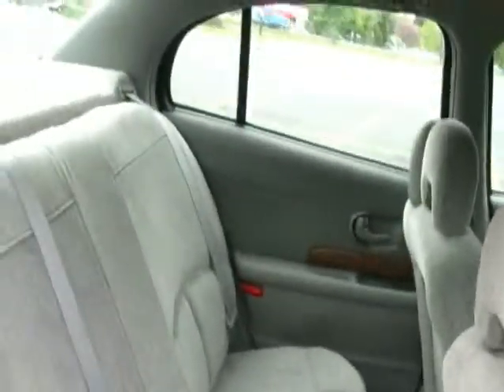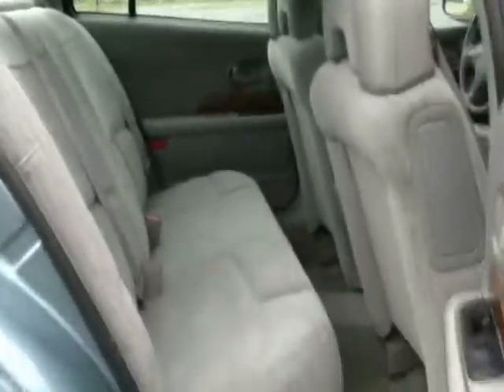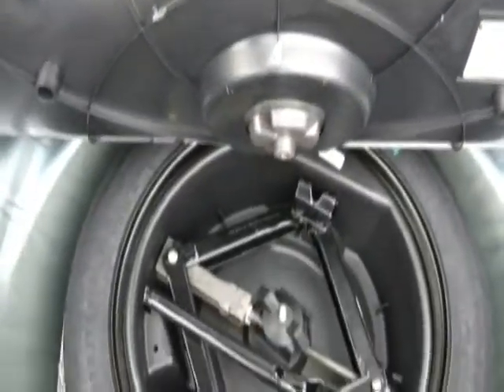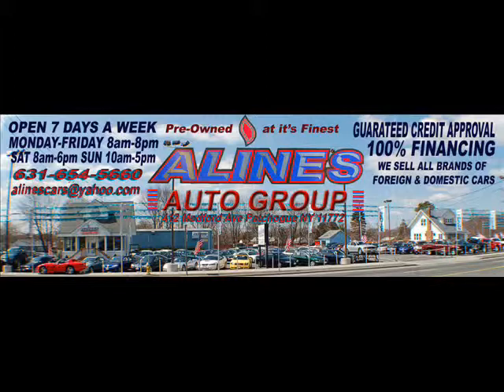Untitled alines video buick lesabre blue custom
2003 Buick Lesabre Custom
Comfortable, good highway mileage, smootha pleasure to drive. Trust Alines Auto Group to provide you with the right vehicle and vehicle service for the right price.
•  Price $ 9,995
•  80,392 Miles
•  Color Silver Blue Ice Metalic
•  Medium Gray Interior
•  6 Cylinders
•  Automatic Transmission
•  Smooth Refinemend
• VIN

TECH-NET Professional Auto Service is committed to serving you, our customer, with professional automotive repair at a reasonable cost with qualified technicians.

Auto Financing Now - Bad Credit Ok! Car Loans - Alines Auto Group is an independent, family-owned and operated dealership with strong roots in our community, and a reputation for providing dependable and honest service. FAMILY OWNED AND OPERATED OVER 40 YEARS IN THE USED CAR BUSINESS ALINES Auto Group has five service stalls available and four factory-trained technicians. We have the ability to service any vehicle model, from any year, and of any make.